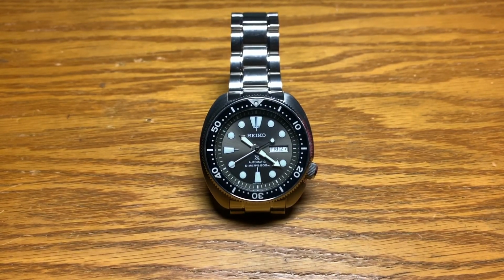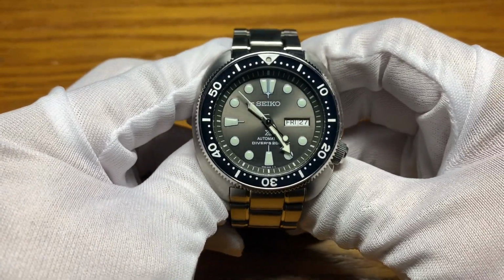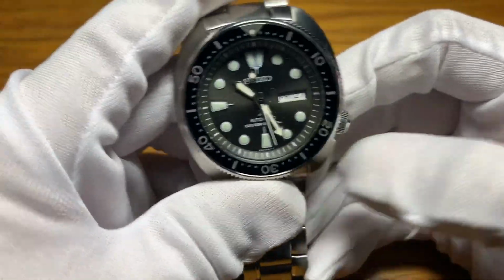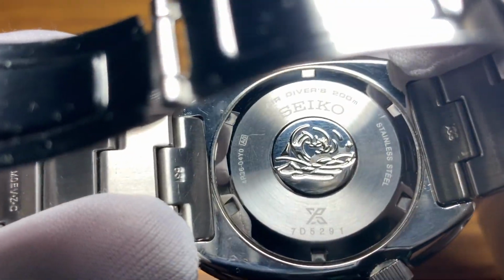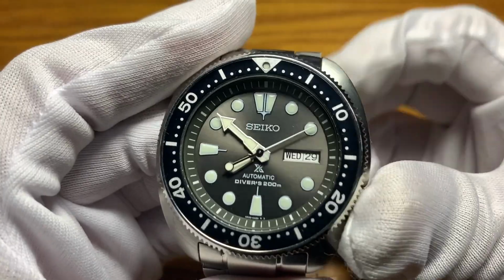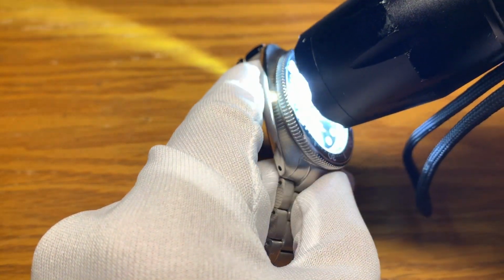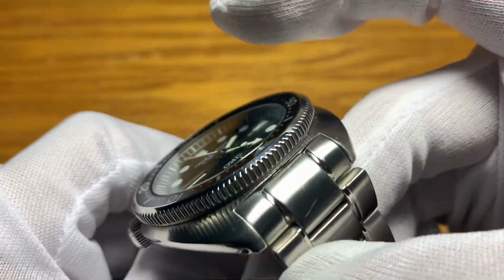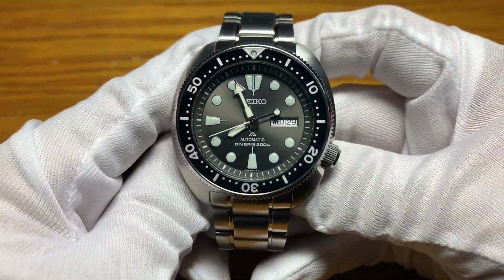SEIKO SRPC23K1 PROSPEX TURTLE SILVER SURFER GUN METAL TURTLE